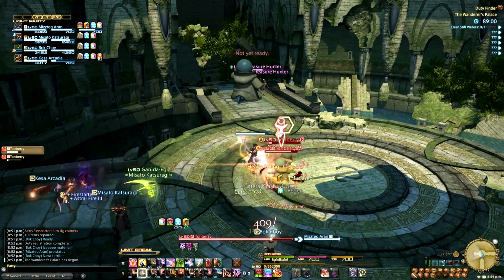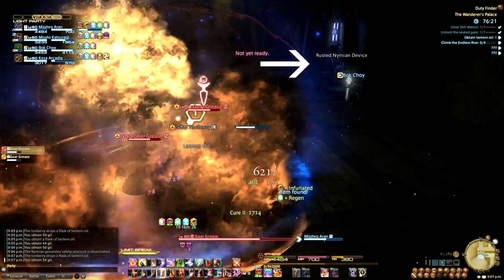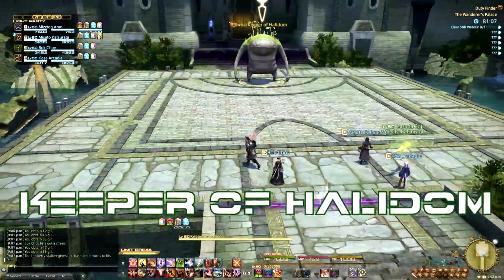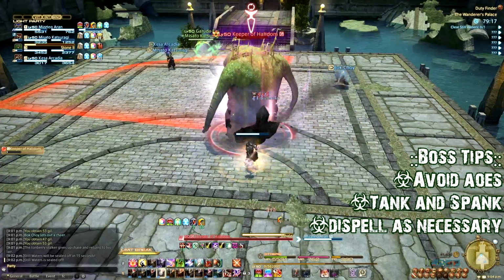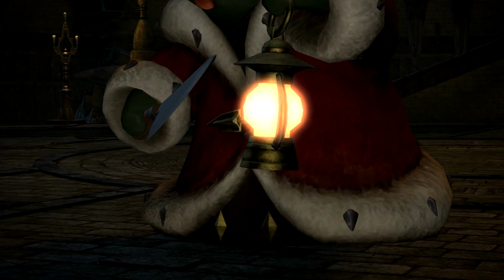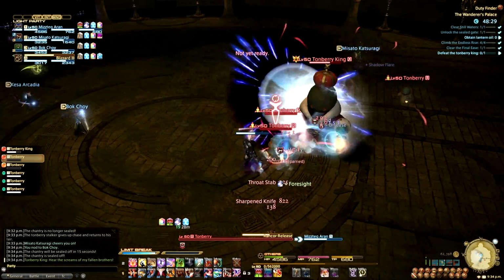Final Fantasy XIV: A Realm Reborn - The Wanderer's Palace Dungeon Guide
::Final Fantasy XIV: A Realm Reborn -  The Wanderer's Palace Visual Dungeon Guide::

Why watch 40 minutes of someone else playing when you just need the highlights? This video gives you a quick overview of the dungeon, boss mechanics, and overall group dynamics. Enjoy!